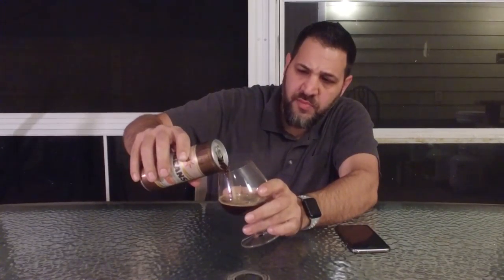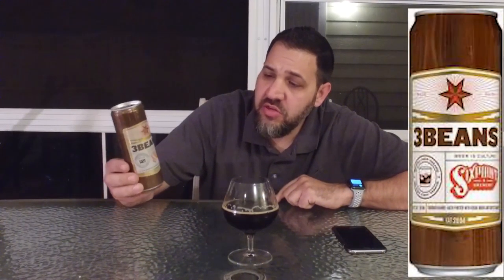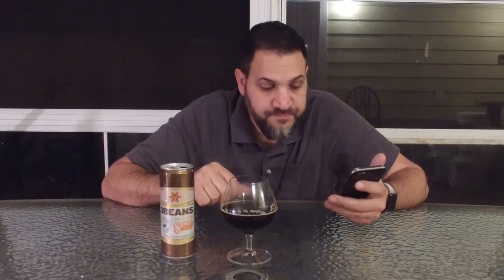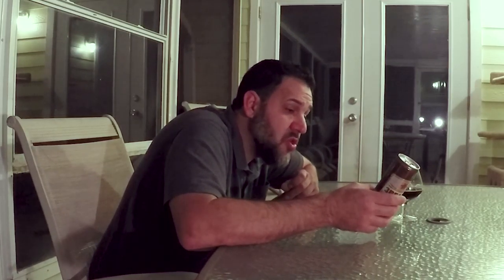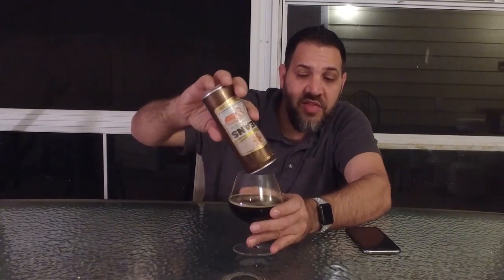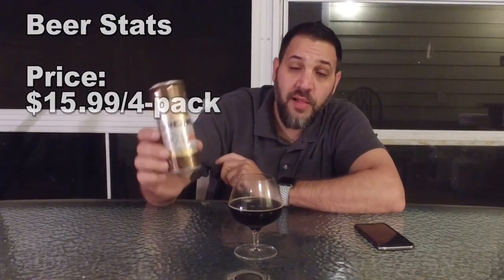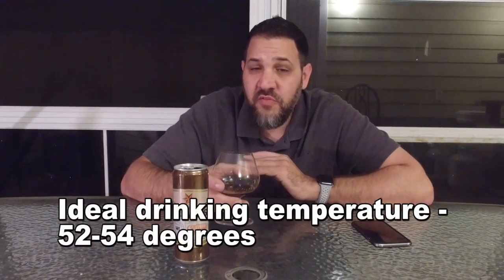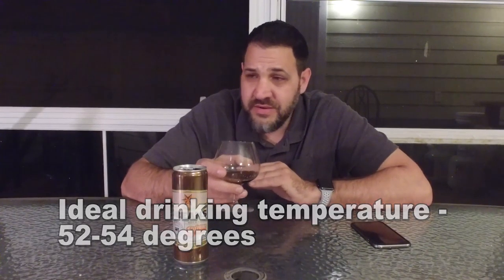Sixpoint - 3Beans Review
This was a much anticipated beer for me and I think it delivered fairly well.